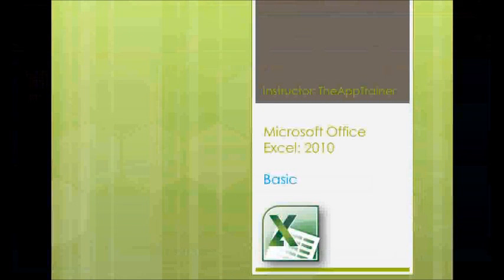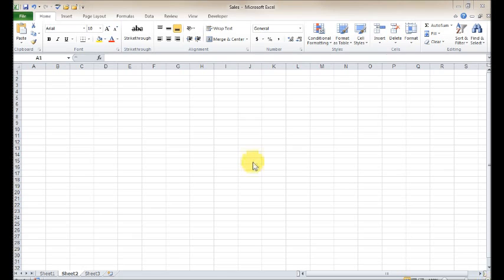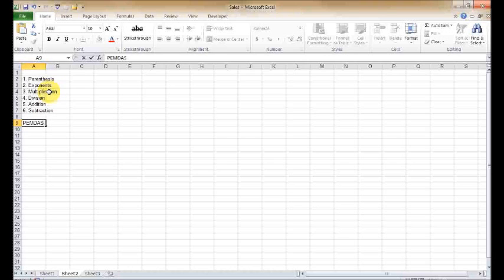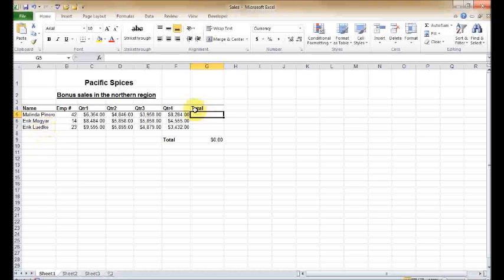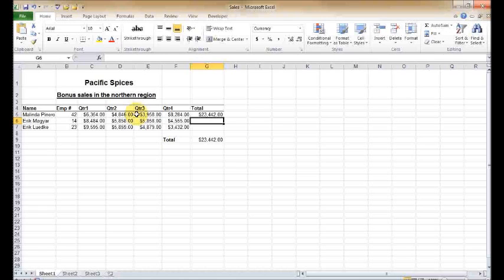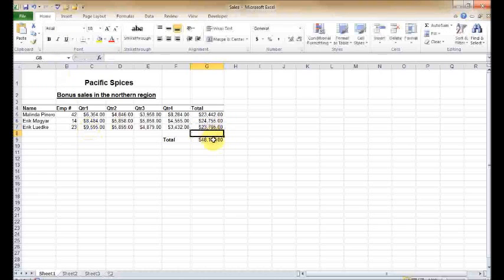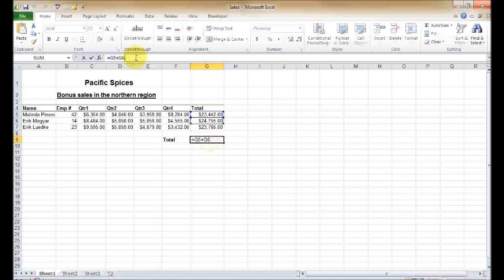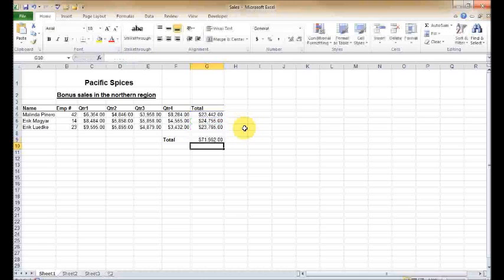MS Office 2010. Excel Basic: Unit 2 Topic B: Entering and Editing Formulas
This video takes a lot at how to enter and edit basic formulas in Excel 2010. Formulas are one of Excel's most powerful strengths and we get a great first look at the basics here.

This video is the introductory Microsoft Excel 2010 Basic video series.

TheAppTrainer MS Office 2010 video series are useful for everyone of all levels; including  those wishing to broaden their basic application skills, or those hoping to pass the Microsoft Office Certification test. No prior experience with Excel required.